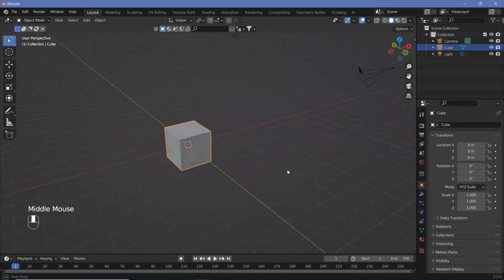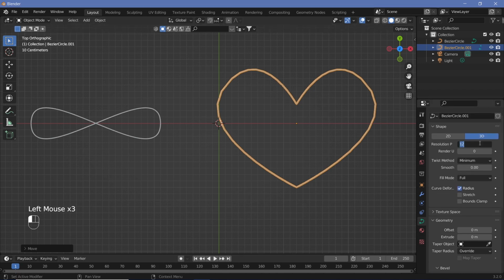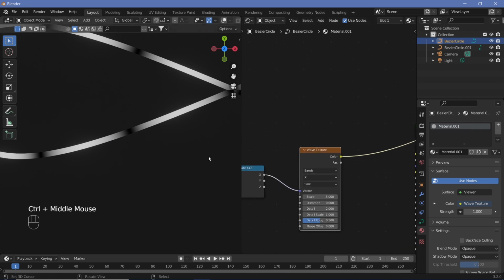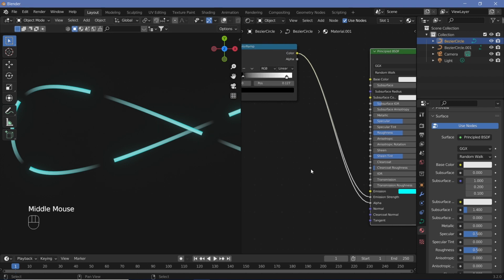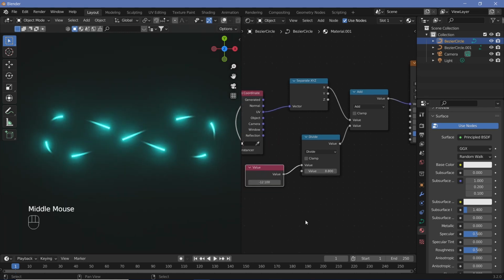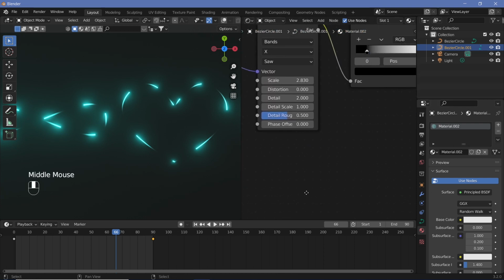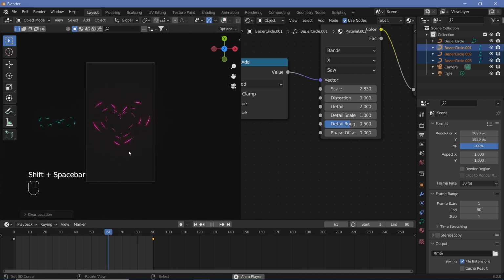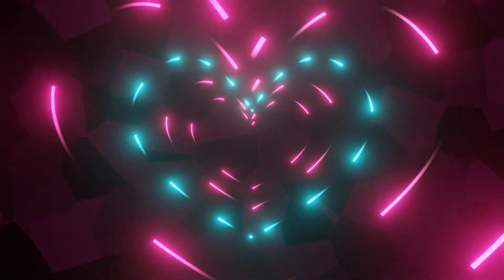Satisfying Neon Trails - Hearts and Infinity - Blender Tutorial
This technique can be used for more than just curves. It's a fun technique that can be combined with other ideas to create satisfying fun animations and motion graphics.

If you have any queries, questions, or suggestions, comment them down below and I'll respond as soon as I can!

External Assets:

Nil.